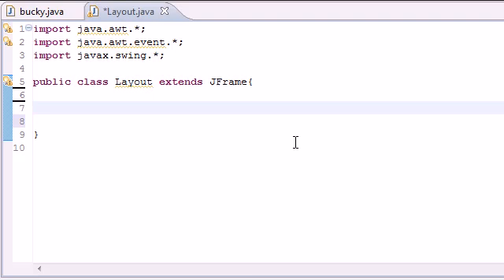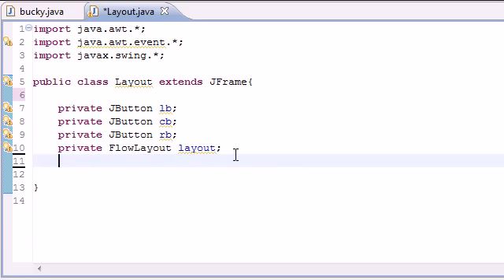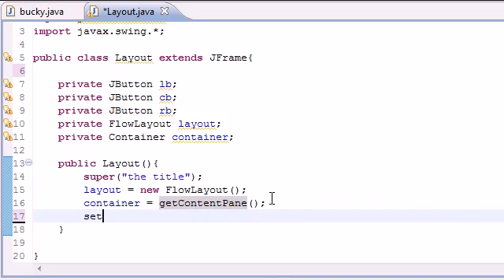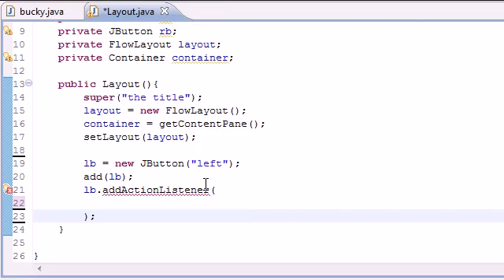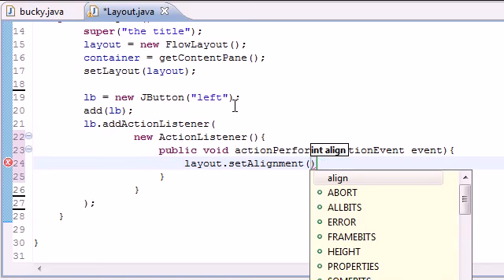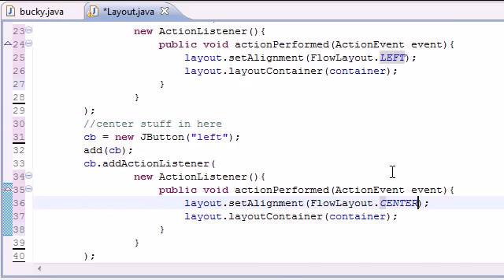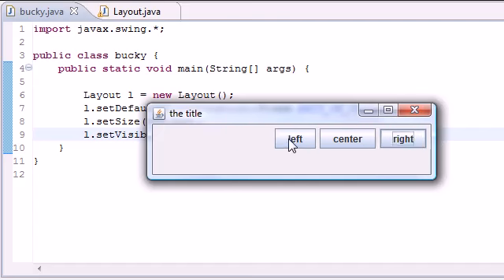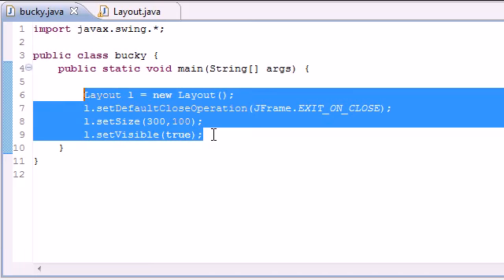Java Programming Tutorial 83 FlowLayout‬‏